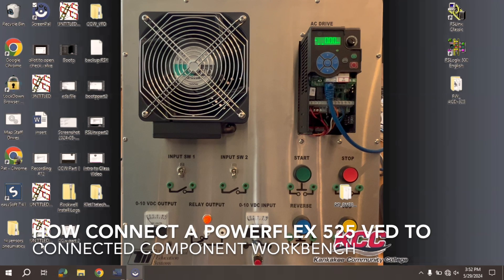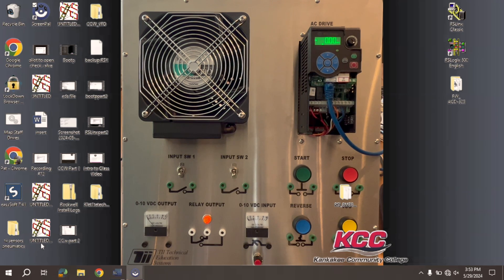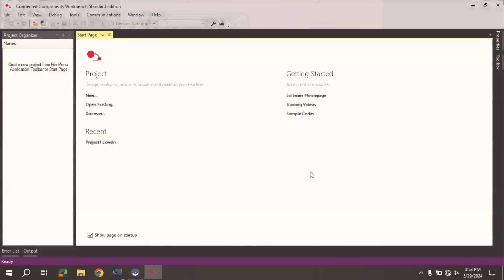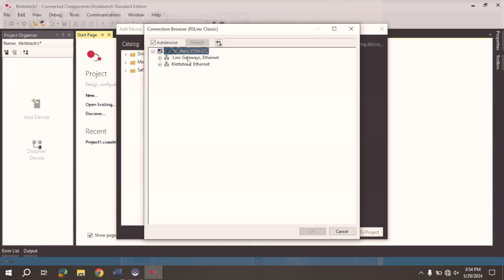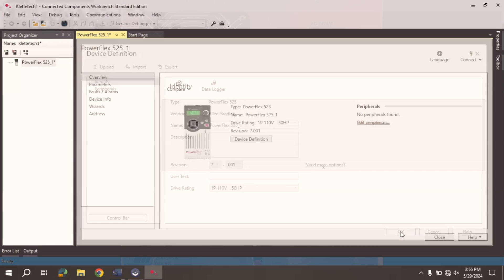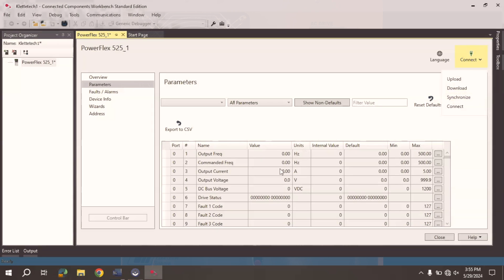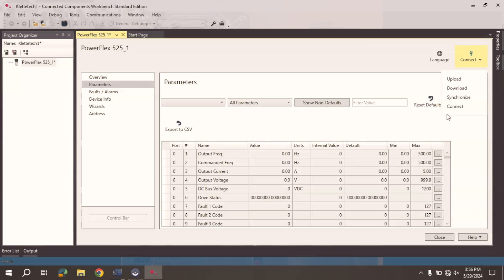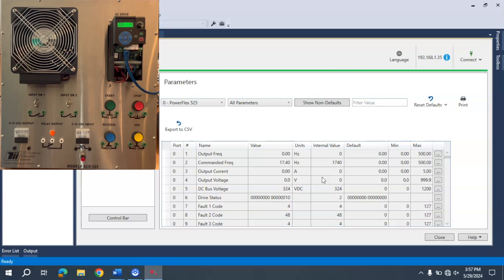Connecting CCW to a Powerflex 525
In this detailed tutorial, learn how to seamlessly connect your PowerFlex 525 Variable Frequency Drive (VFD) to Rockwell Automation's Connected Components Workbench (CCW) software. This video provides a clear, step-by-step guide to help you configure and communicate with your VFD efficiently.

Key Topics Covered:

Necessary Equipment and Software
Setting Up the Communication Parameters
Establishing the Connection in CCW
Basic Configuration and Testing
Whether you're a seasoned engineer or a beginner in industrial automation, this guide will simplify the process and ensure your VFD is up and running smoothly with CCW.